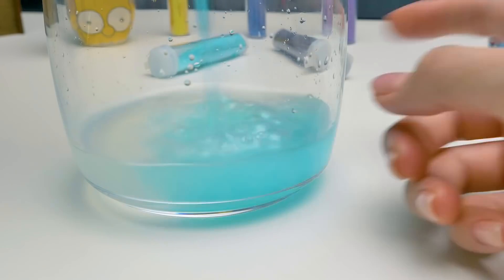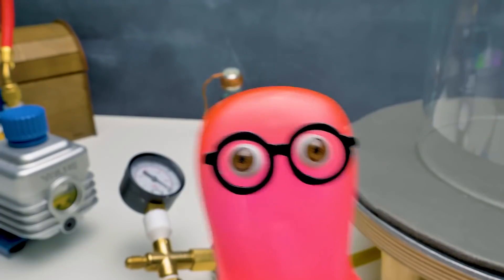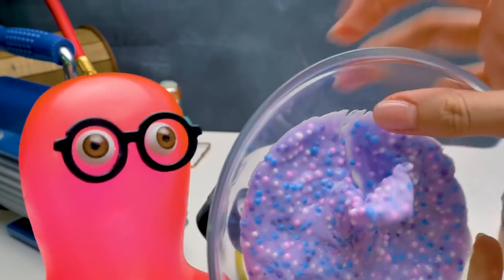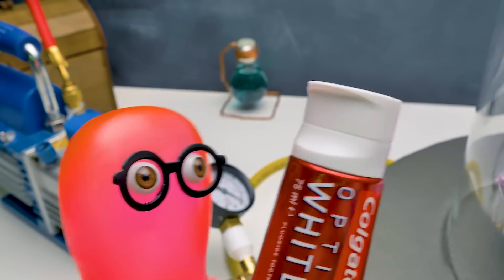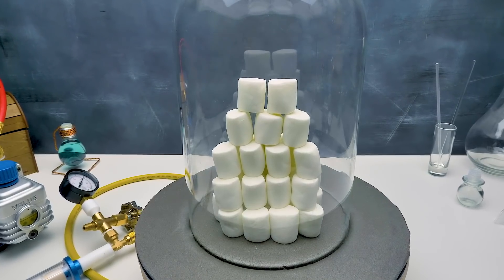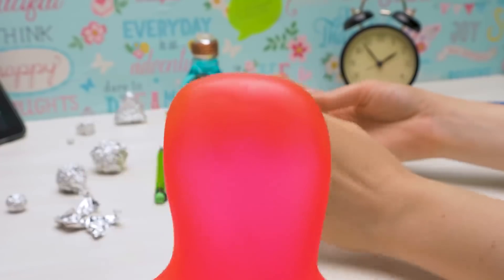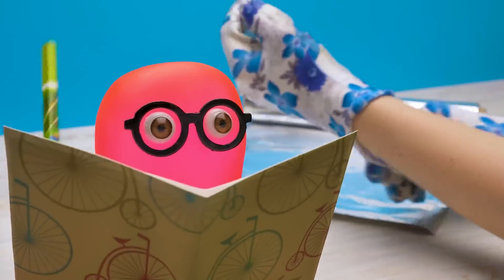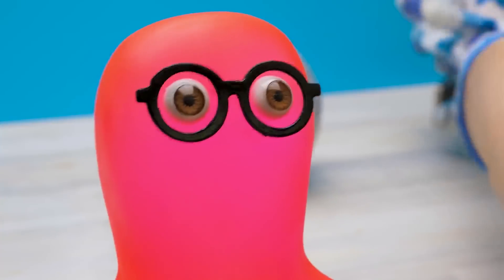Coolest DIY Experiments You Can Do At Home!